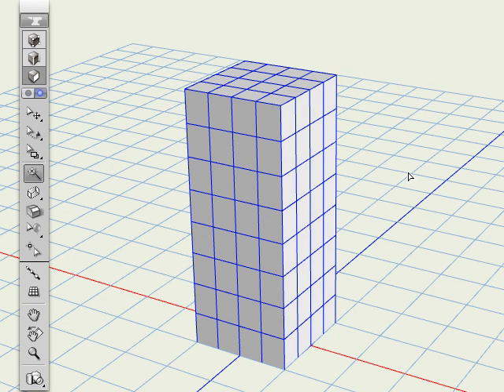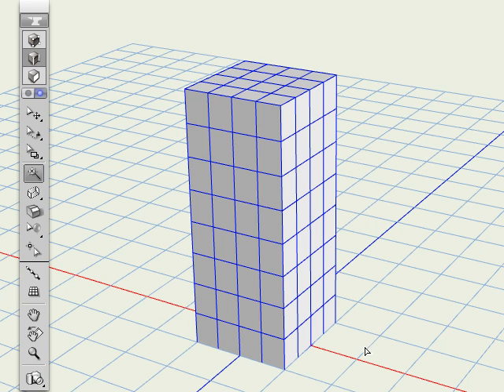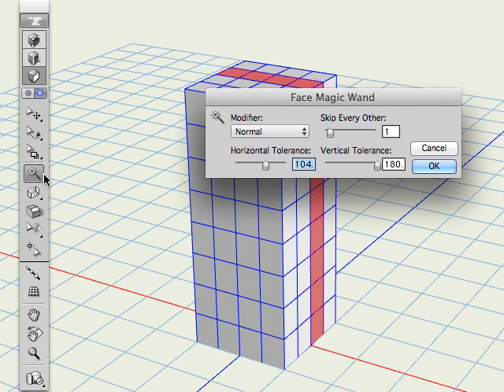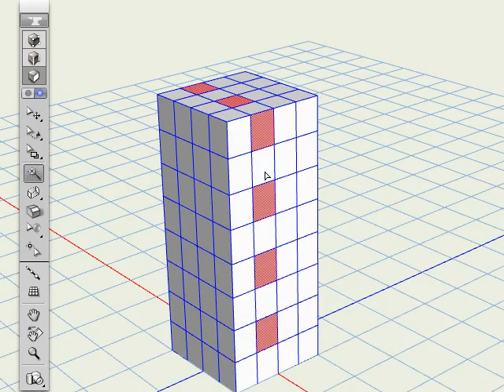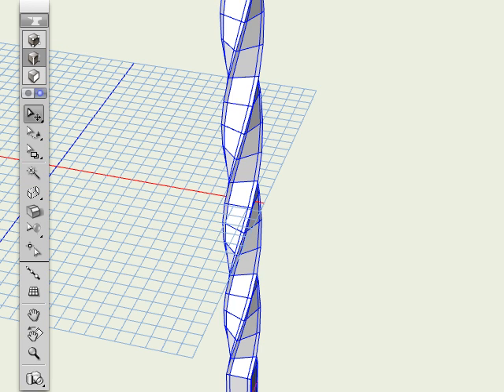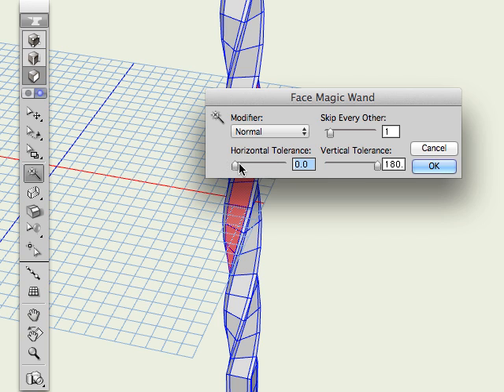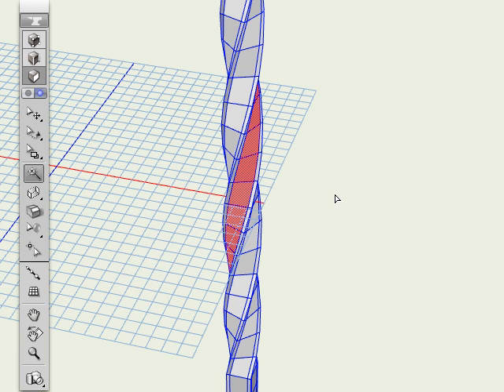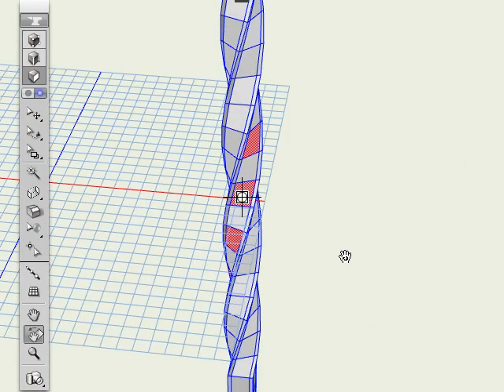Magic Wand Tool Solution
This video demonstrates how to select every other polygon on a twisting polygon strip in Strata Design CX version 7.5. The solution was actually provide by Jean. Thank you for the help.